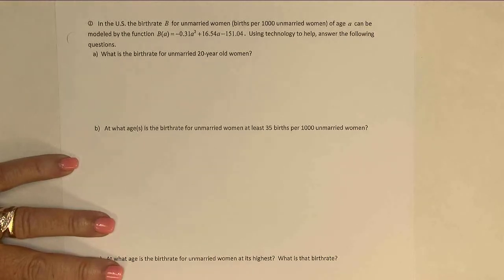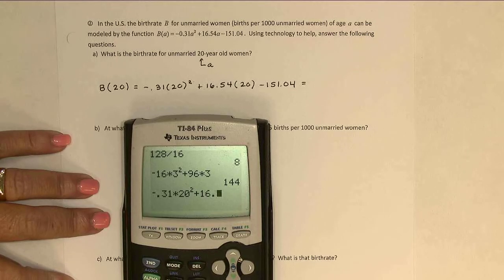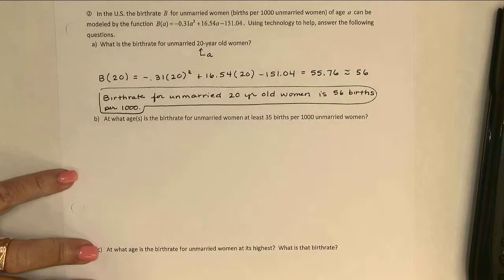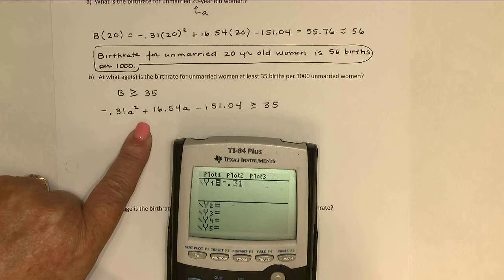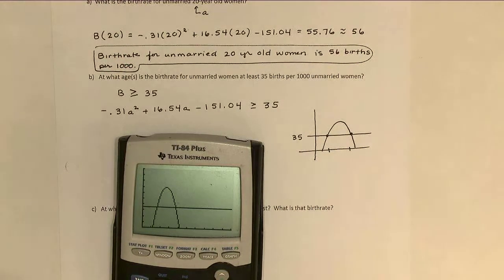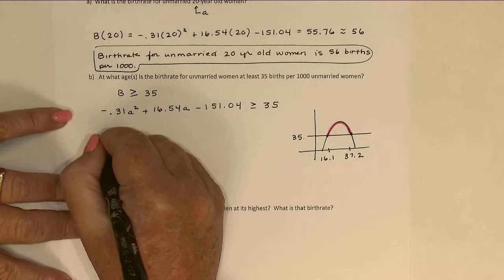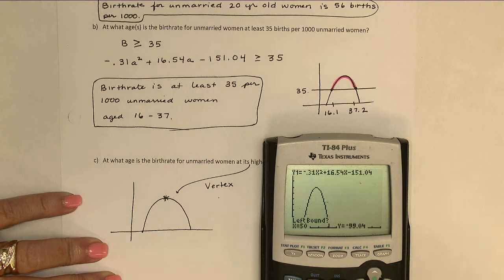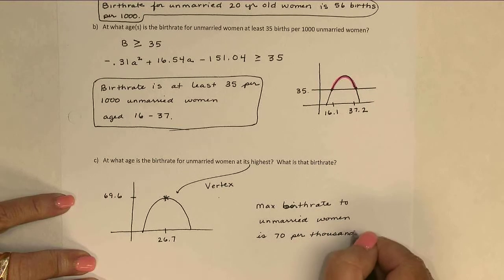MAT 139 1 9B